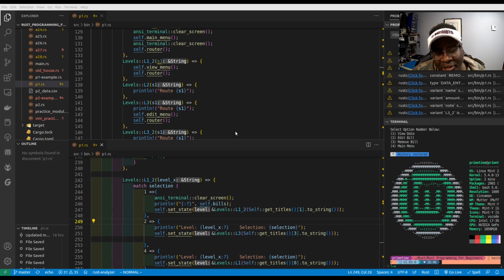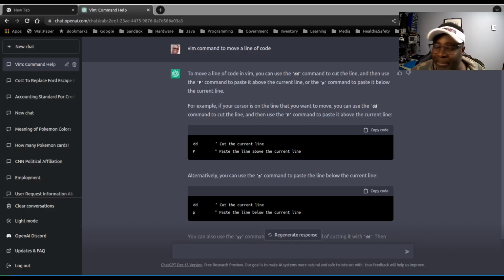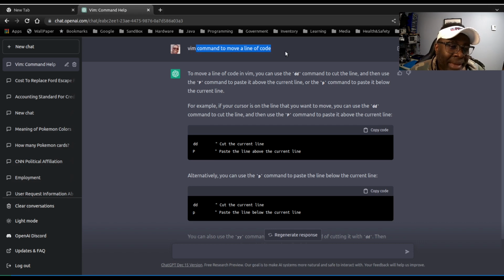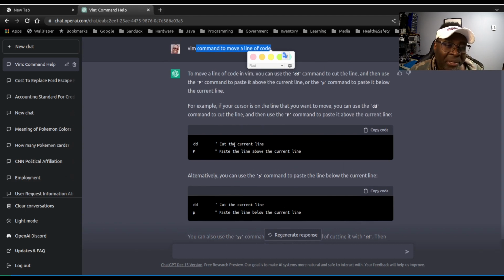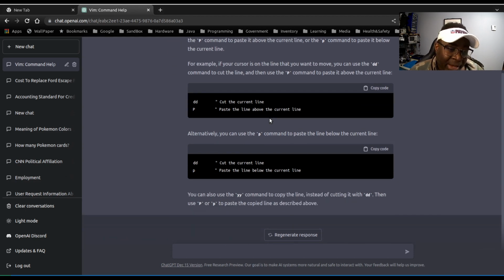What's this! chatGPT?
My first take on using chatGPT and how you can use it day to day.